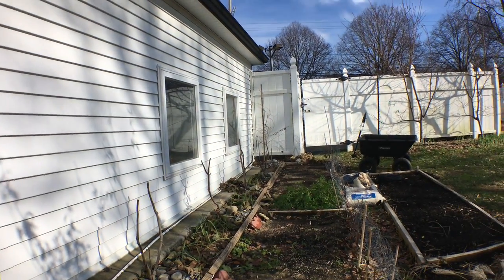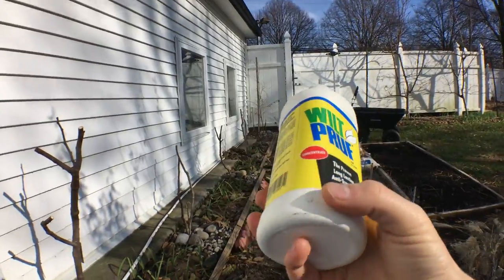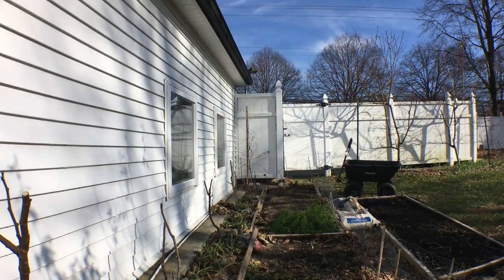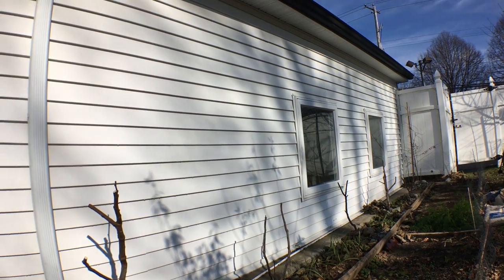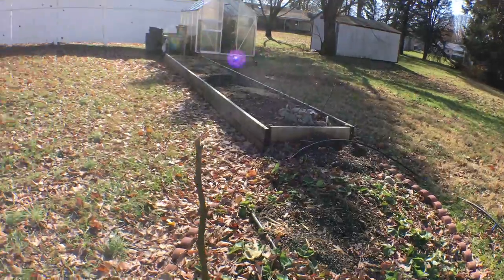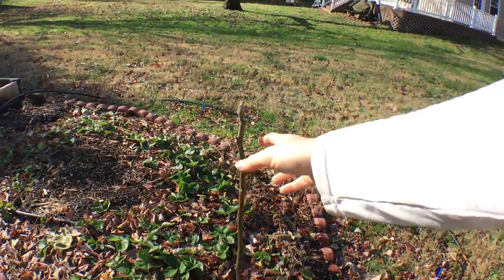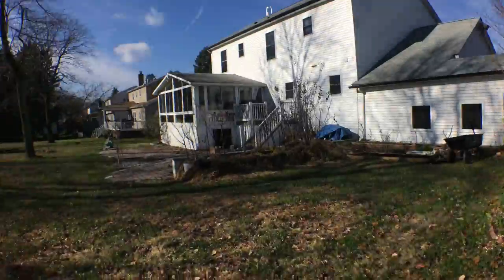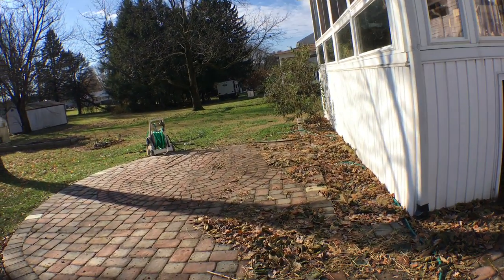3 Coats of Wilt Pruf: My Fig Trees Winter Protection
From Fedco:
Paint the trunks
Painting is likely the best deterrent. I’ve tried a number of recipes and this is my favorite. It’s easy and requires no hard-to-find ingredients. Mix white interior latex paint with joint compound. (The stuff you smear on sheet rock joints and nail holes—you can buy a small tub at any hardware store. Some exterior paint formulations contain ingredients that can harm the underlying phloem.) The consistency should be thick but still quite easy to paint, not glob on. Repaint as needed. This mix will help deter borers and also make detection of infestations easier. Look for the frass!

We are experimenting with a borer-protection formula using more benign ingredients. It doesn’t last or adhere as well as the paint-joint compound mixture, but it appears to work fairly well.
2 qt quick lime
4 gal milk
1 gal boiled linseed oil

Mix well. Thicken as needed with clay or Surround (available in the Organic Growers Supply section of the Fedco Seeds catalog). Apply with a paint brush. Reapply as needed.

Facebook.com/rossraddi
Instagram.com/rossraddi
Twitter.com/rossraddi